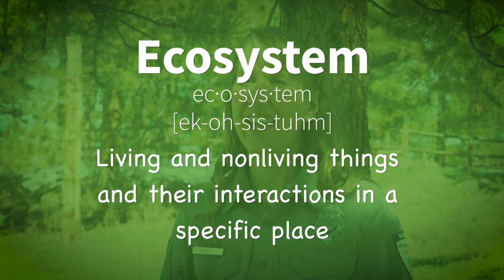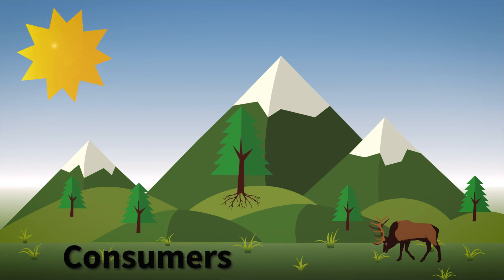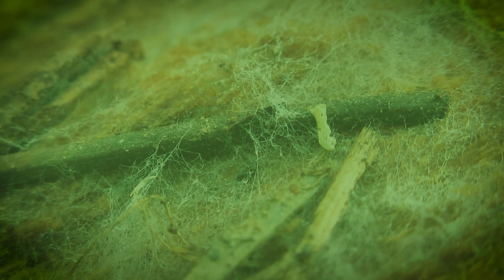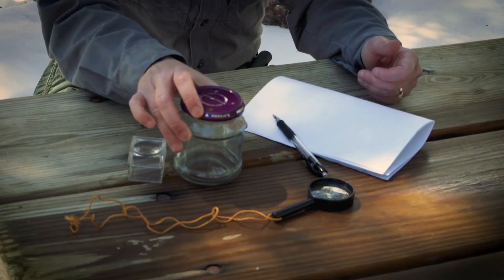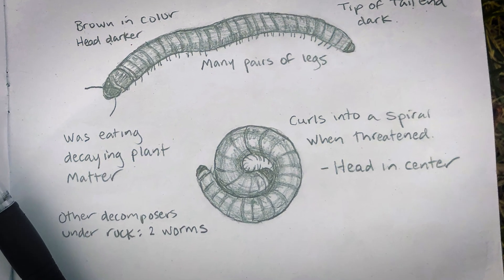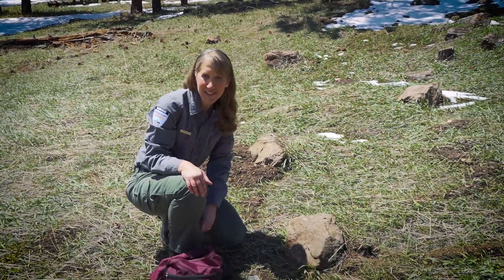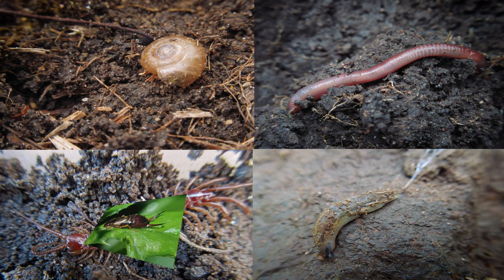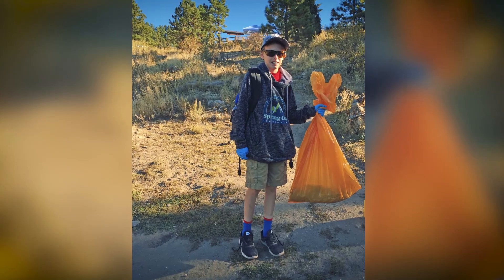Ecosystem Investigations - Decomposers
The first in the Ecosystem Investigation Video Series - Decomposers! Decomposers are organisms that break down dead or decaying organisms.  Learn about these important recyclers with Ranger Heidi from Jefferson County Open Space.